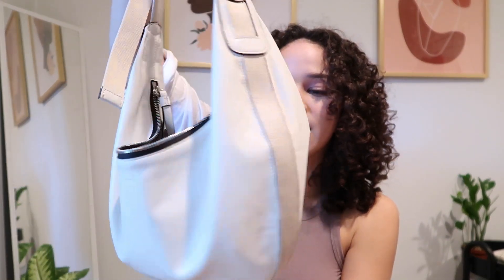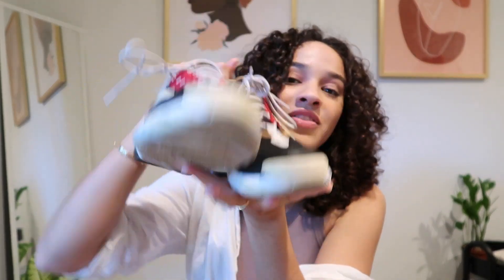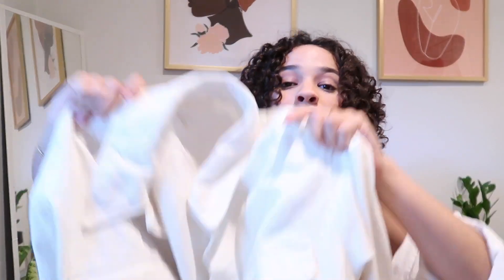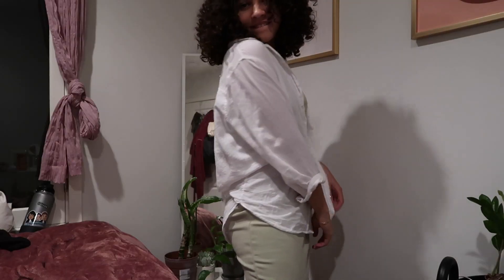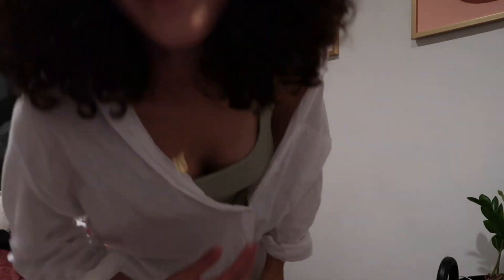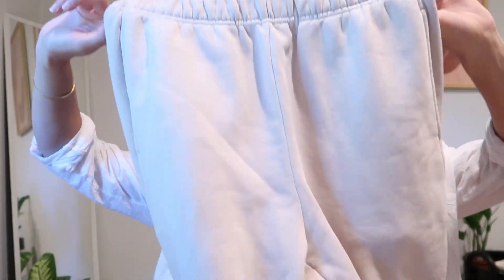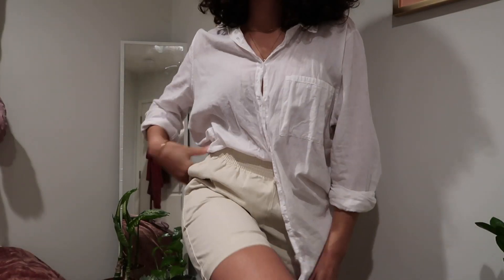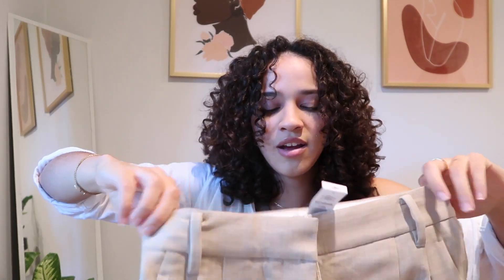spring try-on HAUL| ARITZIA, rag & bone, H&M, & depop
hello my sweet angels!!

in today's video I show you the items I picked up for the spring season!! these are the items I am most excited about at the moment! I can't wait to style them for you!!! thinking about doing more of these for each season :)))

ITEMS